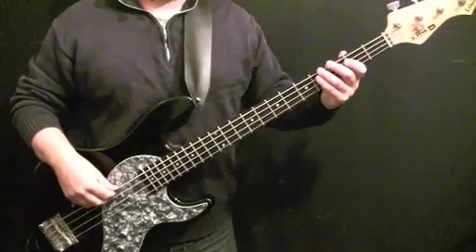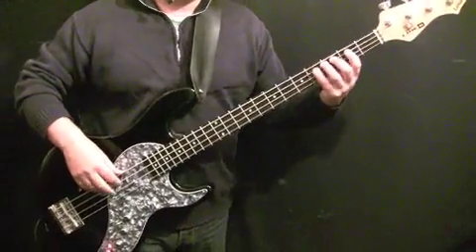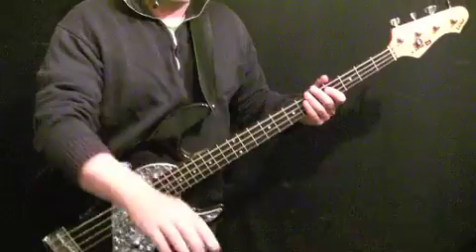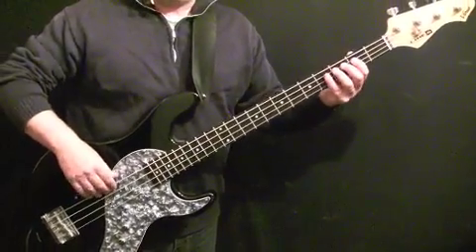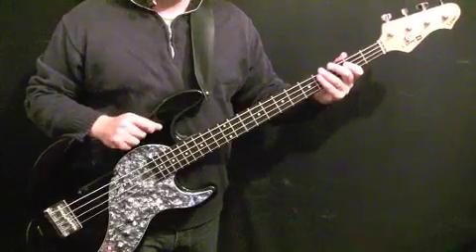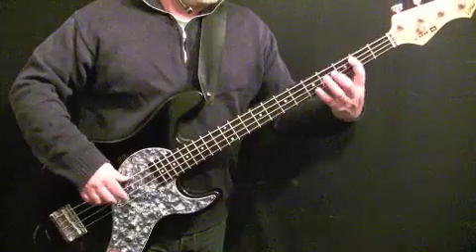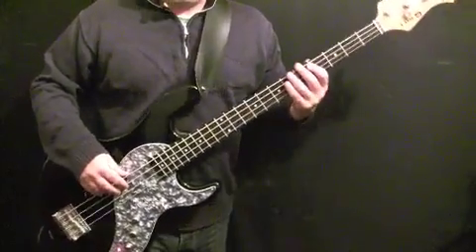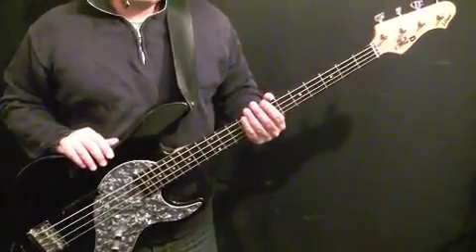How To Play Bass Guitar To California Girls - Beach Boys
Here's the next in the mini series on how to play bass to  Beach Boys tunes on bass guitar.  Today we're looking at California Girls - this is a straightforward tune with a laid back swing feel - there's also an opportunity to use some extension fingering on this one.

For free song tutorials, including Hotel California, The Weight, Moondance and more. CLICK HERE!